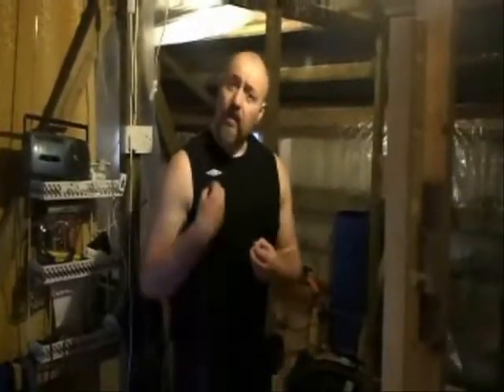Deadlift - Partial Range - part 4 - ULTRAfitnessTraining.com